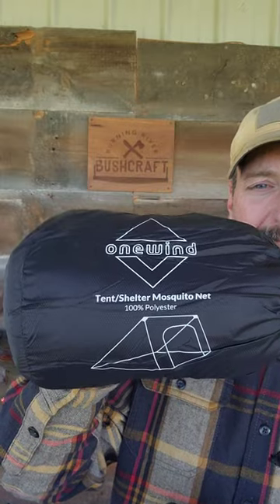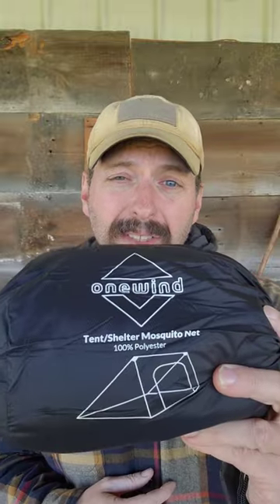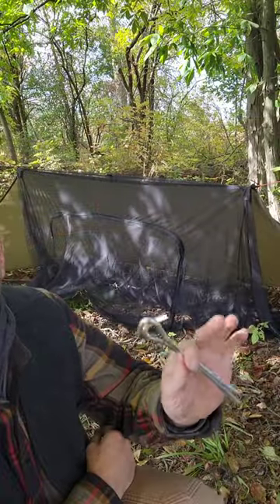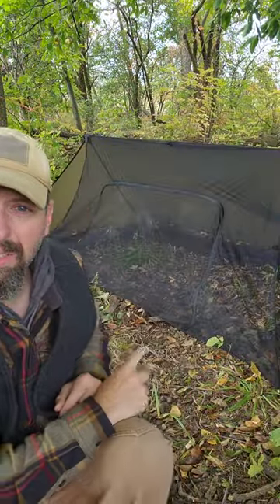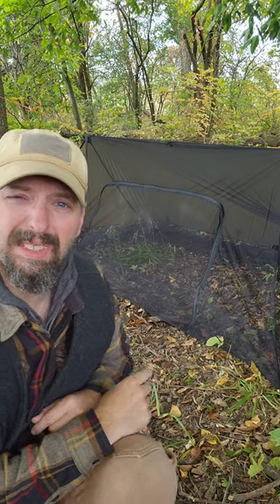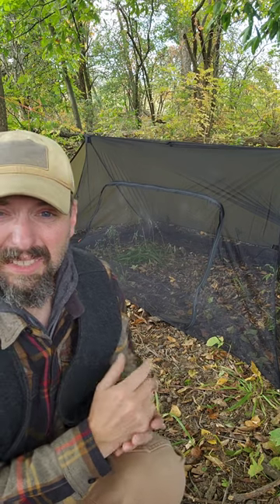Onewind Survival Shelter Mosquito Net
Bug free under under a open faced shelter...yes please.

 Outdoorcore Courses